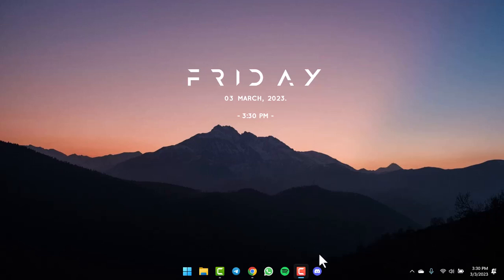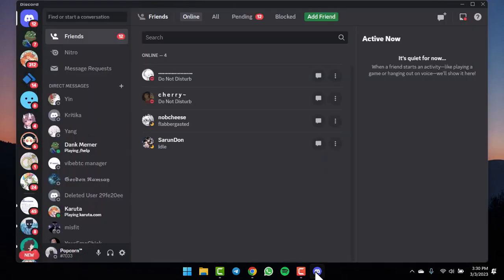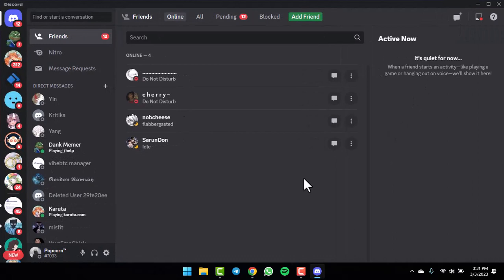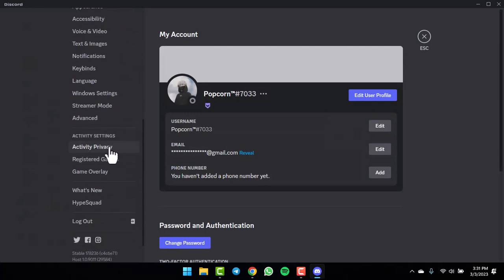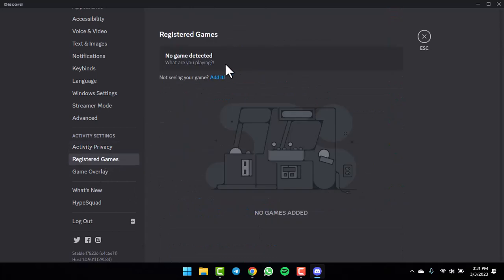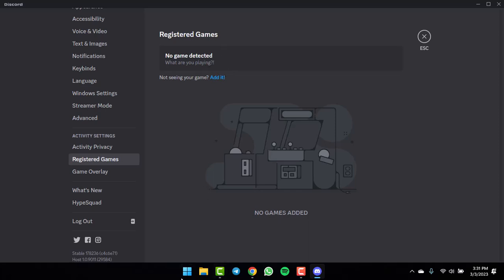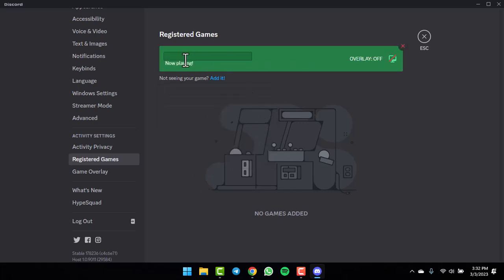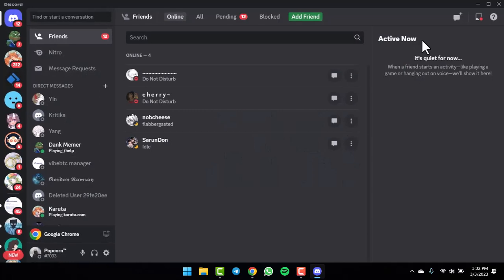How to Show What Games You Are Playing on Discord | 2023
In this tutorial, I will guide you on How to Show What Games You Are Playing on Discord.